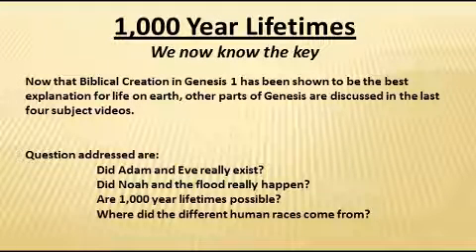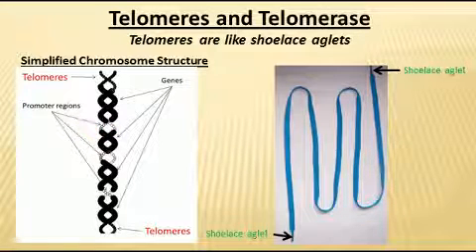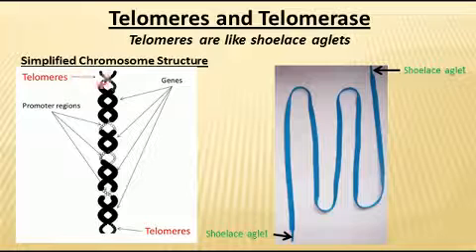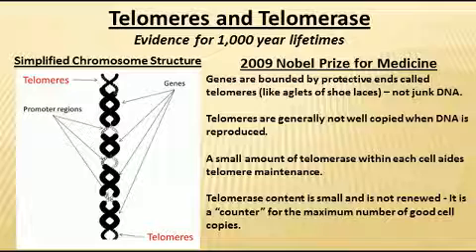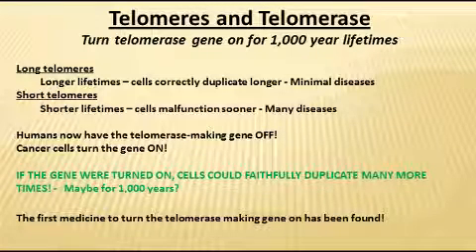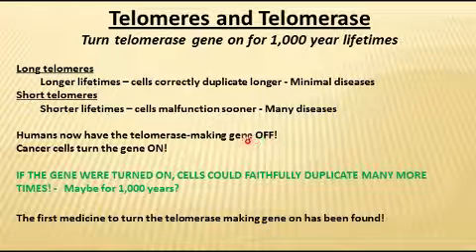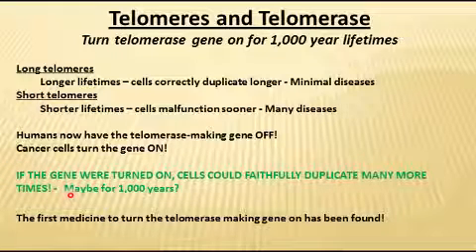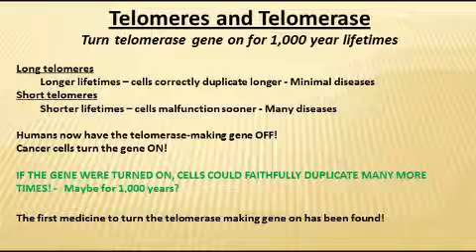12 1,000 Year Lifetimes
This video number 12 shows that the 1,000 year lifetimes in the book of Genesis in the Bible are well understood in terms of the discovery of the importance of telomeres and the enzyme telomerase.  Such long lifetimes are now well understood.